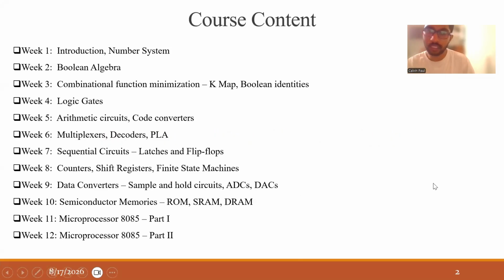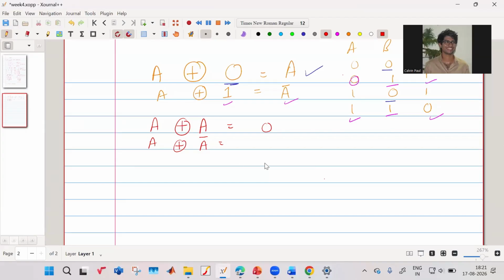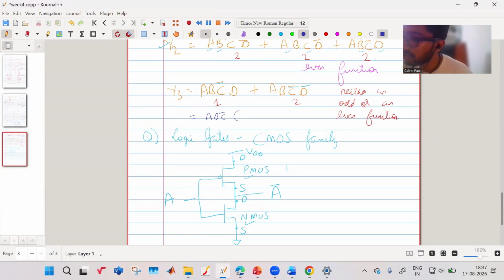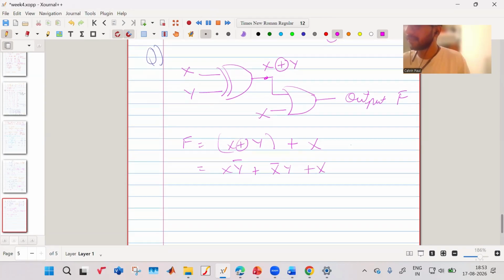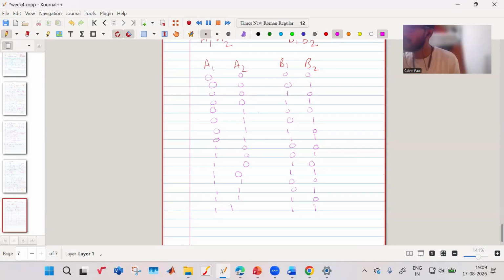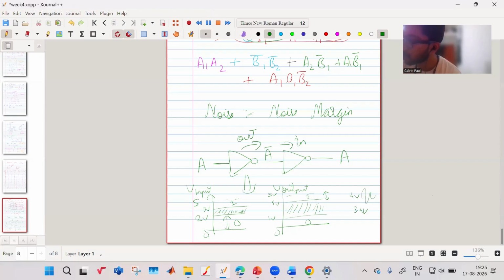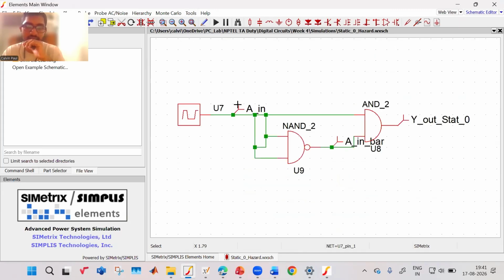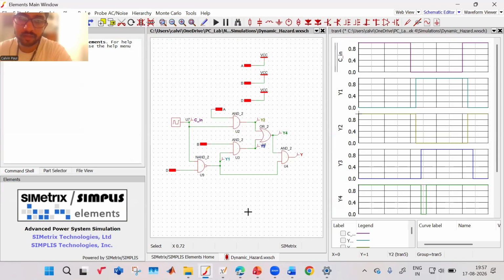Digital Circuits | NPTEL | Week 4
00:00 - Start
00:17 - Introduction
01:26 - SOP and POS based representation
05:35 - XOR and XNOR gates
09:40 - Some logical identities of XOR gates
17:50 - Question 1 | 4-input Boolean function minimization | Odd function
30:30 - CMOS circuit
43:45 - Question 2 | XOR gates combination
47:50 - Question 3 | XOR and OR gate combination
49:59 - Question 4 | OR gate in CMOS
56:20 - Question 5 | K-map for XNOR gate
1:05:00 - Question 6 | Arithmetic circuits | Greater than or equal to logic circuit
1:18:10 - Noise Margin
1:32:10 - Hazards in digital circuits
1:36:30 - Simetrix elements simulation of Static-0 hazard
1:42:50 - Simetrix elements simulation of Static-1 hazard
1:45:00 - Dynamic hazard example using Simetrix elements